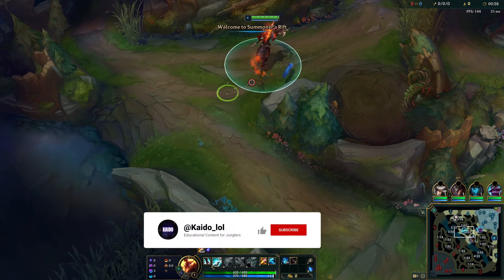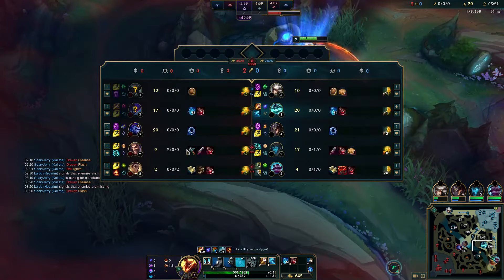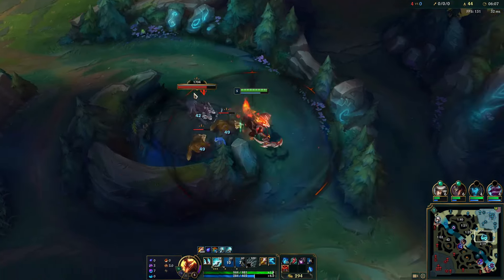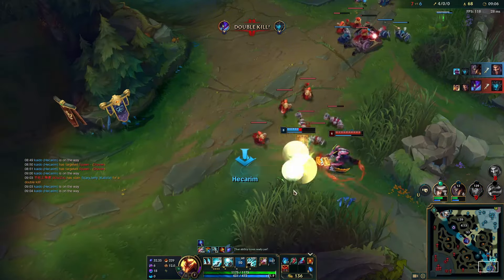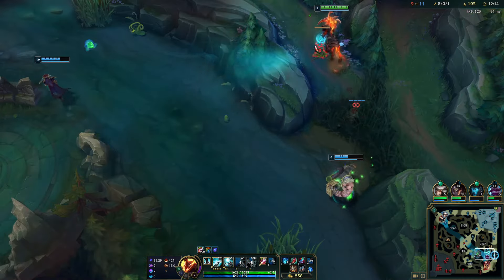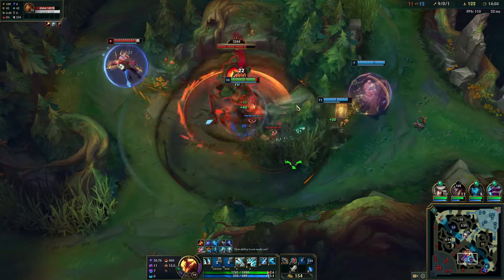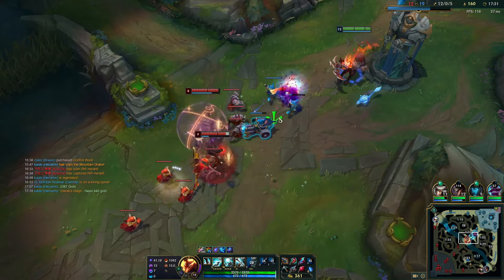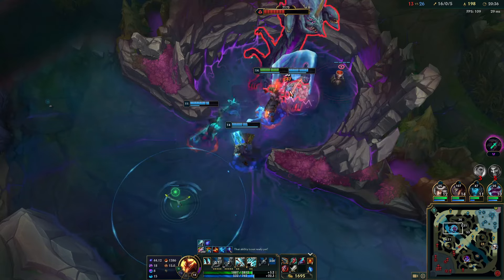Hecarim is NOT Balanced.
► Jungle Gameplay VOD Channel:  @Kaido_Gameplay